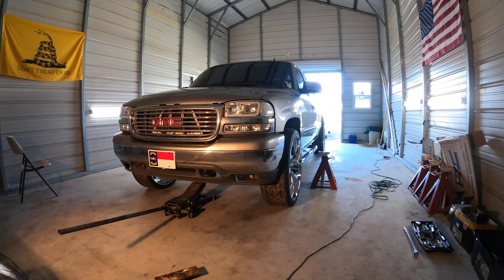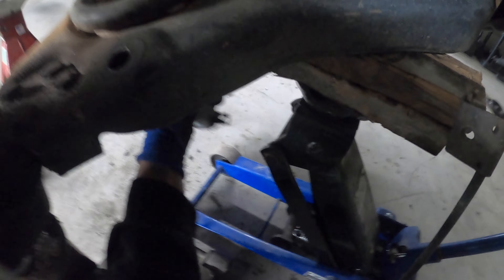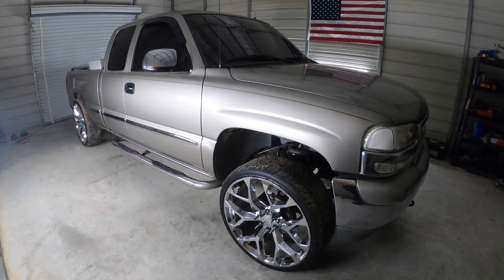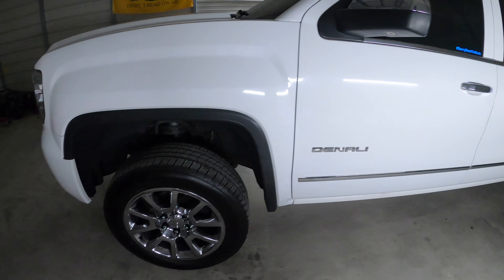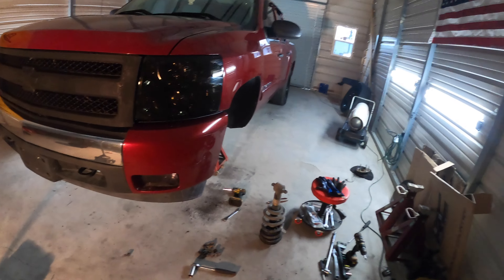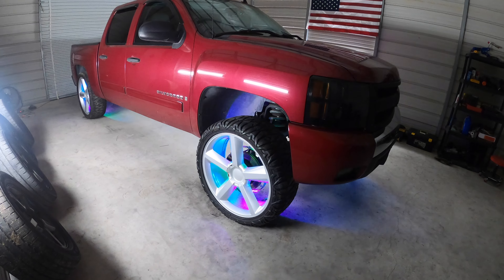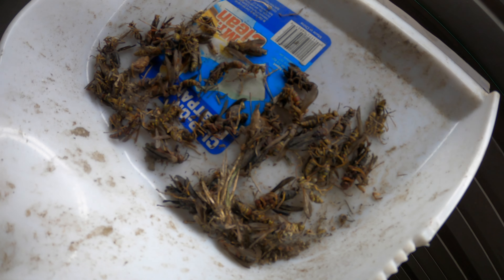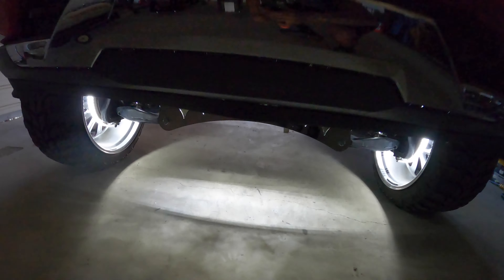SILVERADO MAKEOVER?! LEVELING KIT INSTALLS and KIBBEE WHEEL LIGHT INSTALL! BACKYARD BUILT VLOG #4